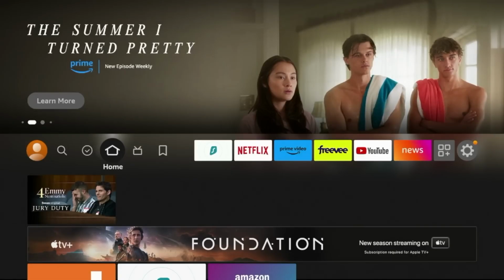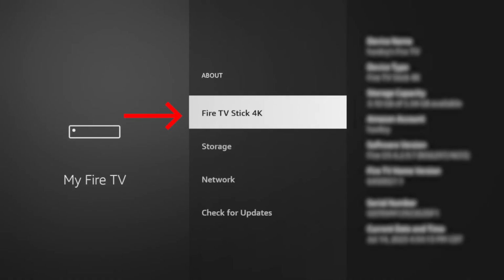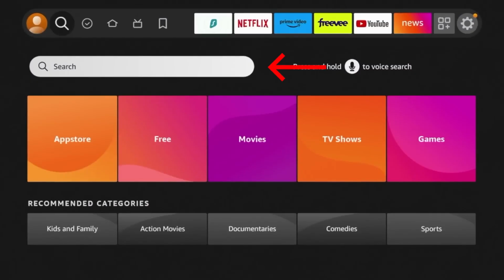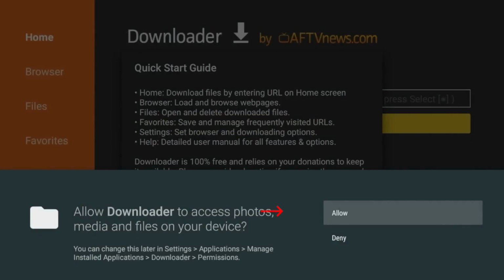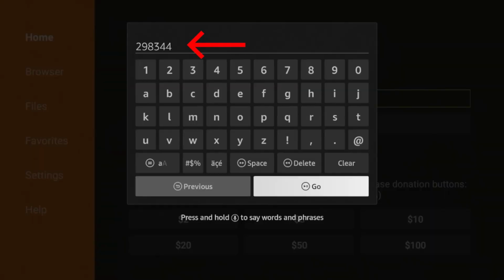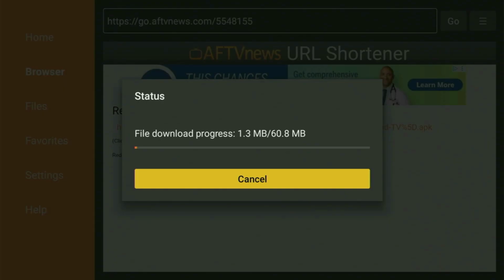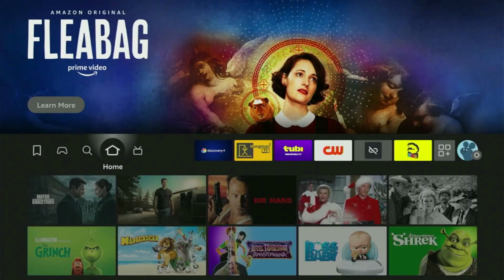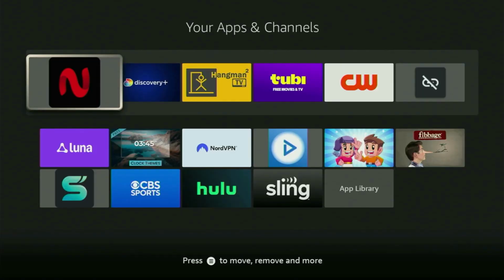How to Download Any App in Amazon Fire TV Stick (2026 Full Guide) ✅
Want to download any app on your Amazon Fire TV Stick in 2026? In this video, I’ll show you a complete step-by-step guide to install apps safely and efficiently. You’ll learn how to use the Fire TV interface, enable apps from unknown sources, sideload apps using Downloader, and troubleshoot common installation issues. I’ll also share tips to keep your Firestick secure and improve app performance. Follow this guide to access all the apps you want on your Fire TV Stick.